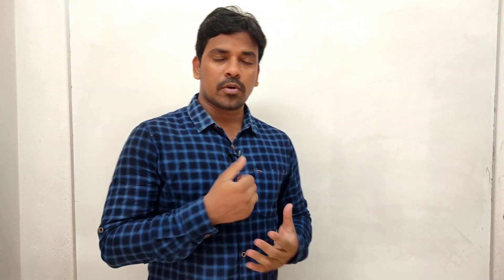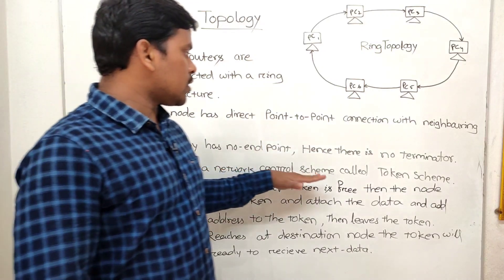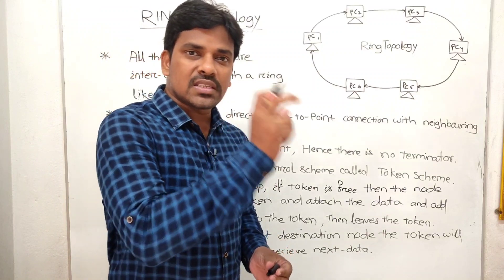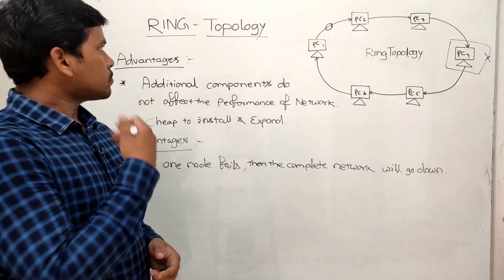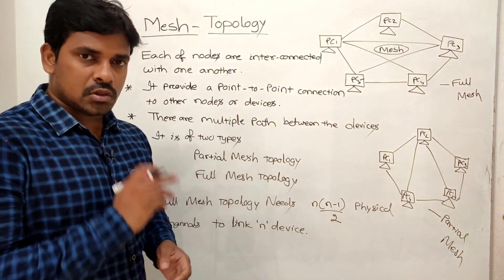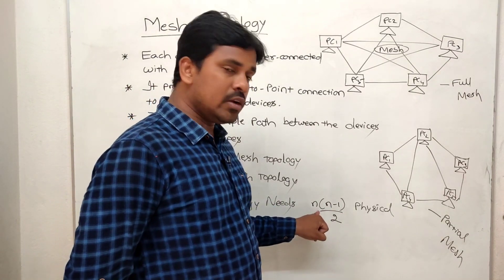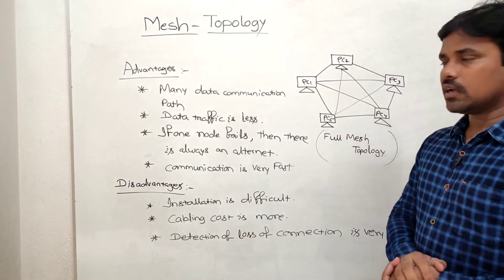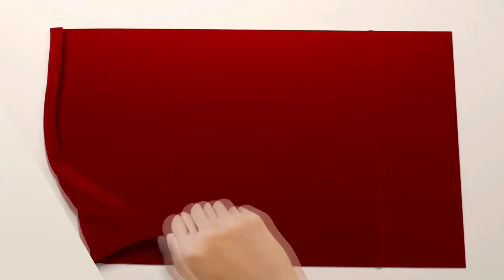Network Topology || Ring Topology & Mesh Topology with Advantages & disadvantages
RING & MESH TOPOLOGY||Network Topology|| Types of Network Topology||

Abou me : My self Mr. Madhusudan. I am from Gunupur dist-Rayagada Odisha.

About video : in this video Iam explaining about Network Topology Types. About Ring topology and Mesh Topology. Explaining in odia. With diagram and advantages and disadvantages about ring topology and mesh topology.

Channel name : Study-with Madhu Sudan